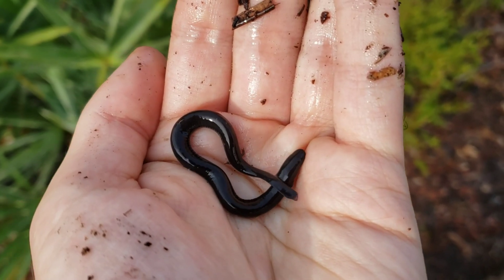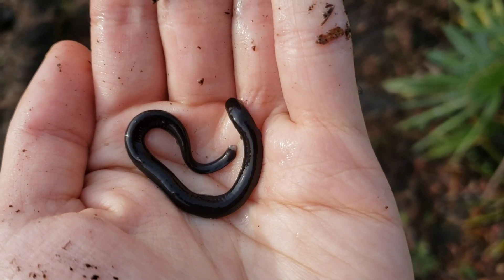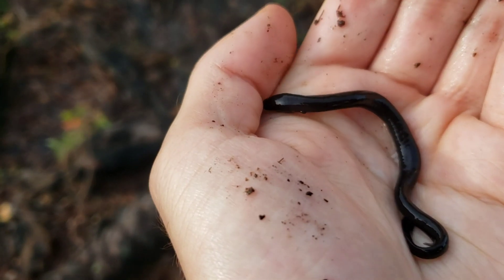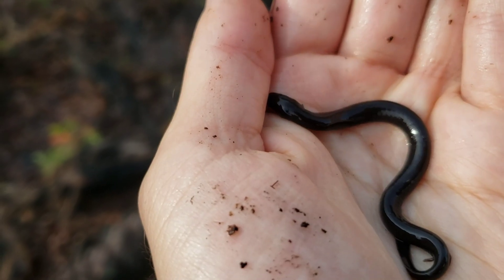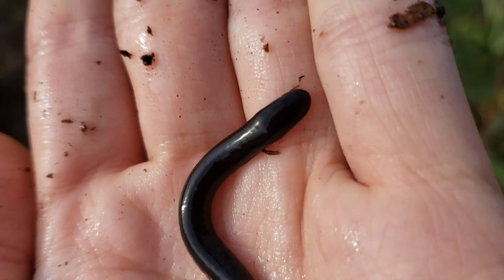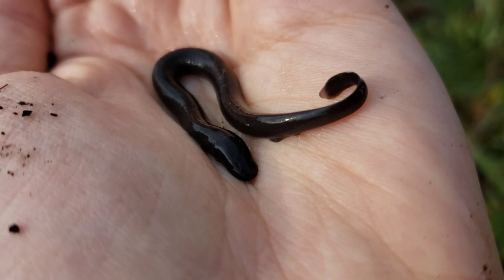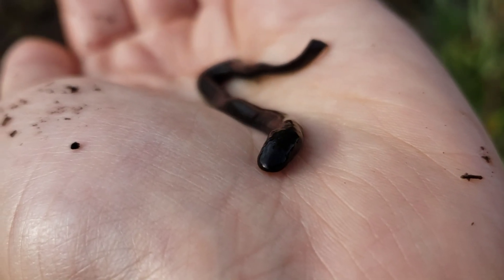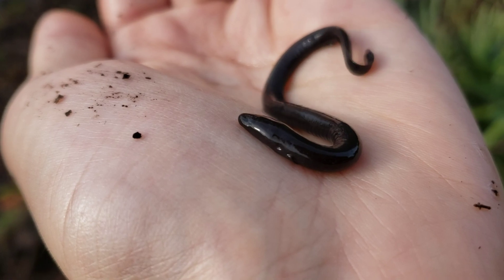Central Florida Creature Feature: Florida Watersnake and Two-toed Amphiuma!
Enjoy high quality footage of two aquatic herps from central florida!